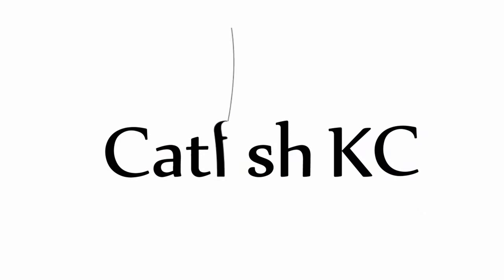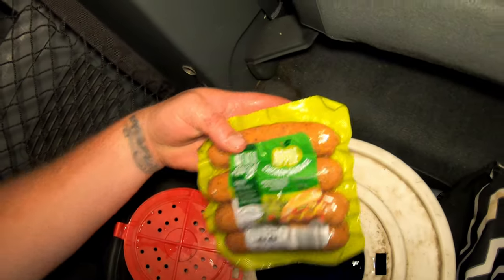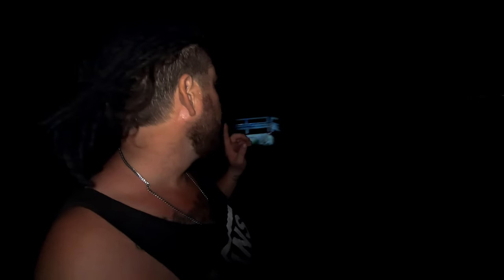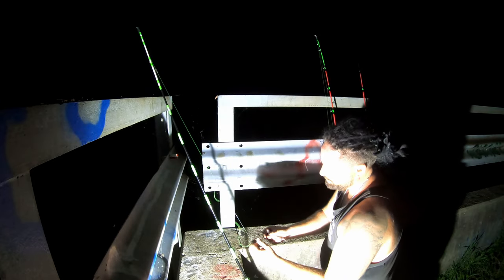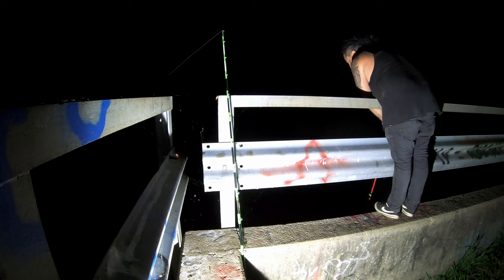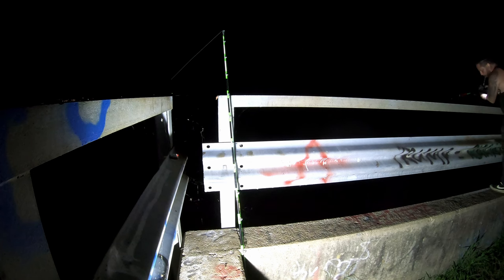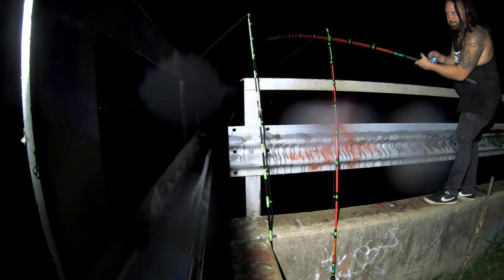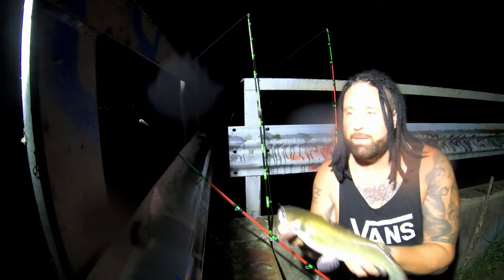DROPPED ROD In Water at DAM Then Fell Off a Ledge Trying To Get It BACK 2024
Earlier in the Night me and my friend Nick had gone to Bowersock Dam in Lawrence, Kansas to Catfish on the Kansas River.  The Dam was completely open so we only bank fished with Live Bait and Cut Bait for about an hour.  Nick need to get up early and so I decided to go to the lake behind my house and do some more fishing when he dropped me off.
In this video, I go to Olathe Lake and try and see if I can do some Lake Fishing for Catfish.  This little trip turned out pretty crazy right from the start when I accidentally casted my rod off a 15ft ledge into the water below.  I then fished out my Rod and Reel and as I did,  I fell backwards off the ledge.

Also, while catfishing throughout the night, there was three separate Thunder Storms. With all this happening I still got to catch this Channel Catfish out of Lake Olathe and Overall. It was a fun fishing trip !!